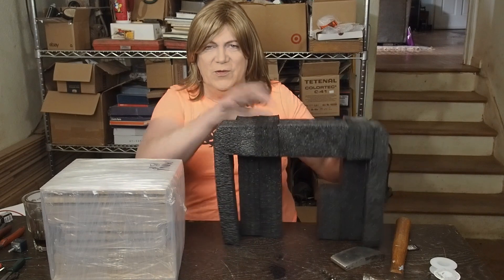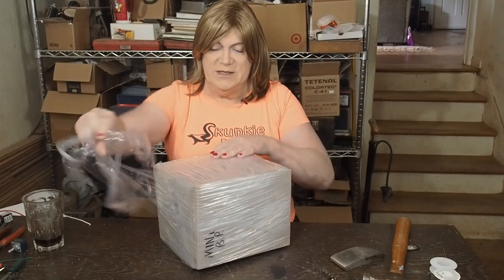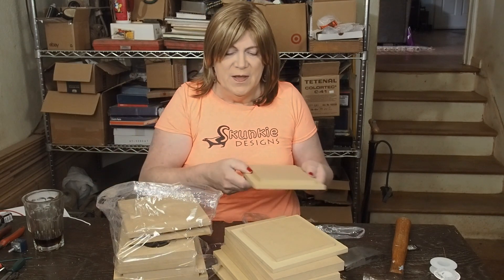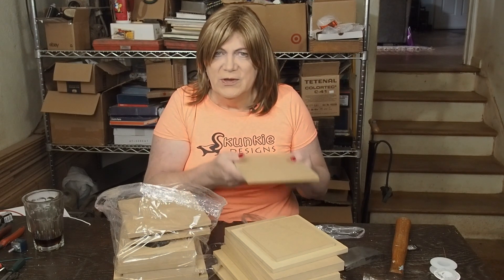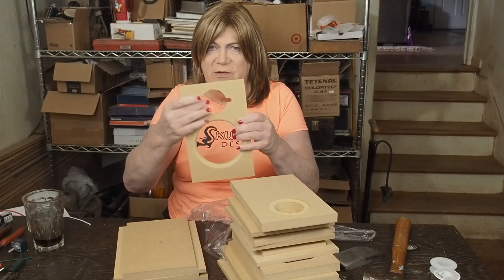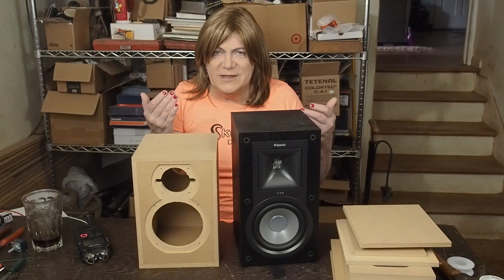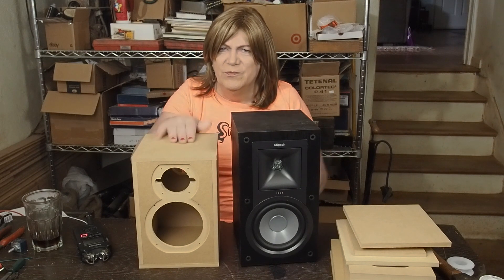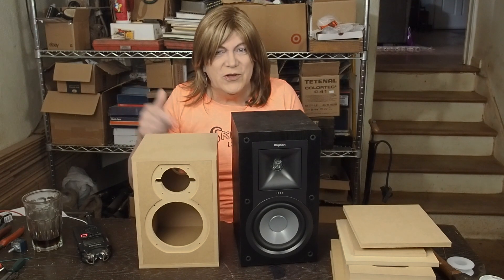DIY Speaker Kit Build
I picked up a @GRResearch  Mini speaker kit and will share the build process and my impressions. This should be a fun little project. I opted for the unassembled flat pack, so I'll show you from building the cabinet to the finished speaker!